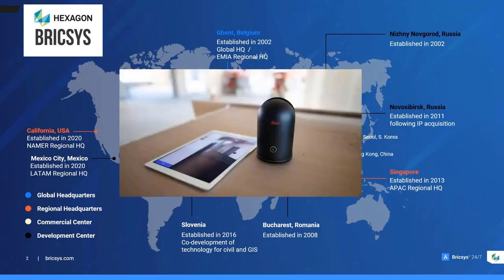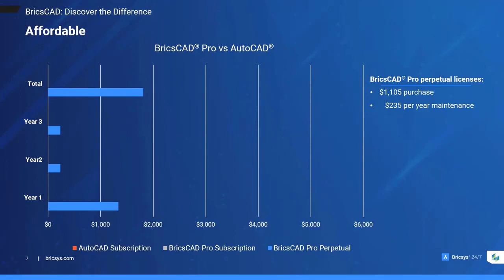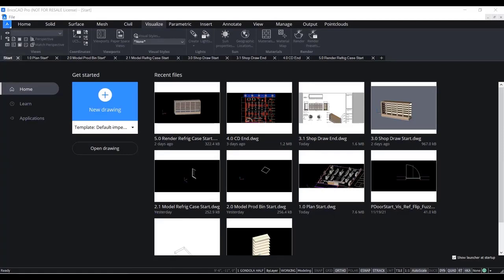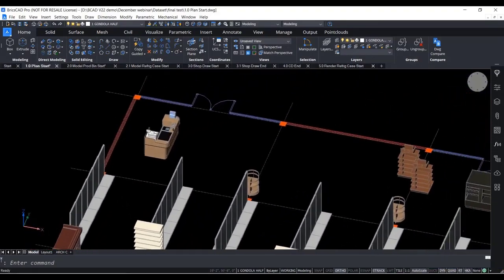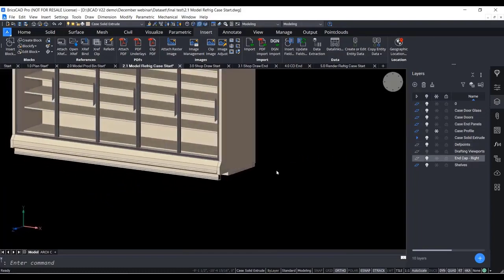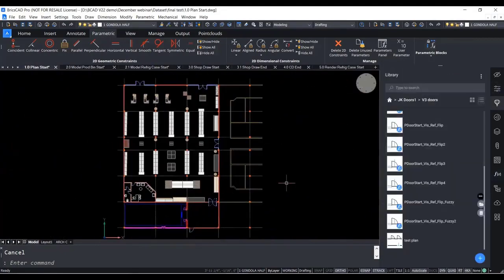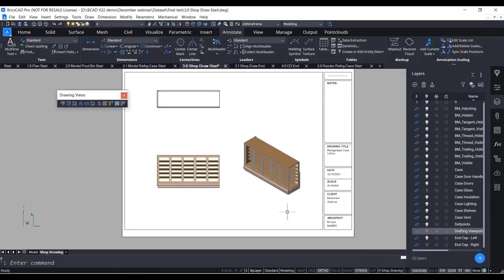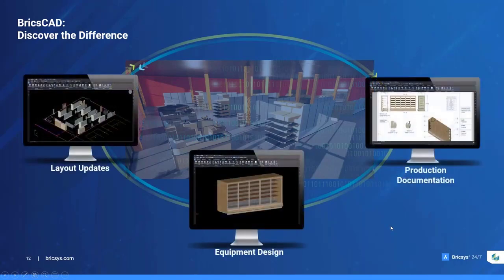Descubra as diferenças - Webinar